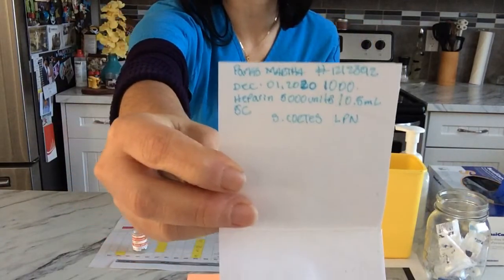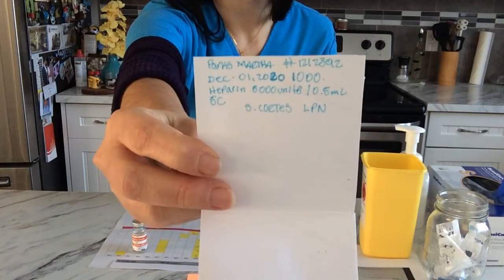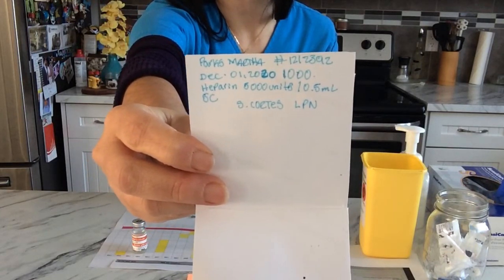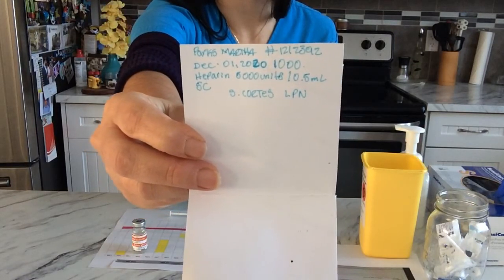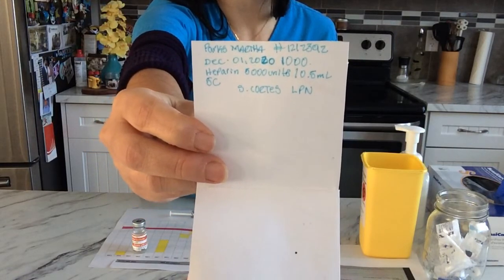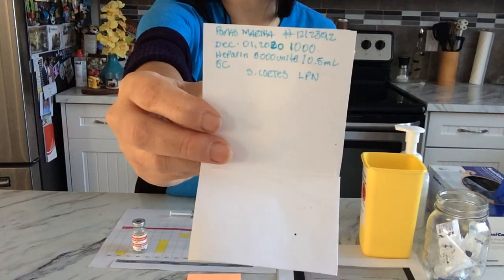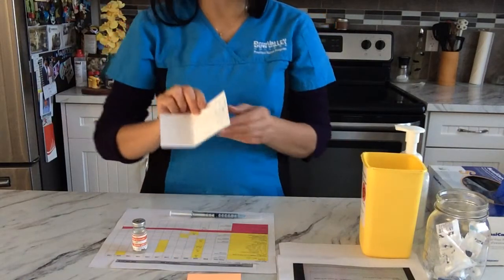Lab assessment #2 NF2